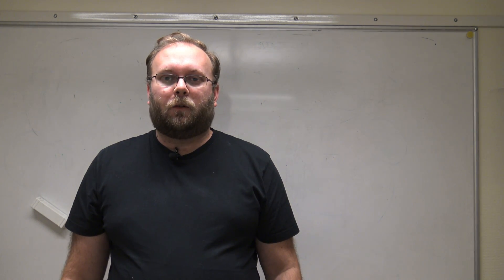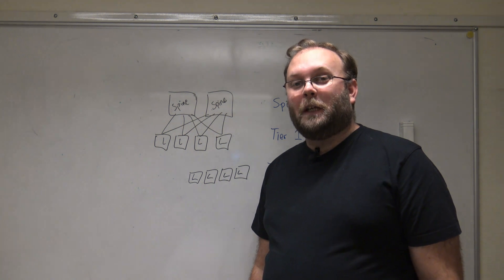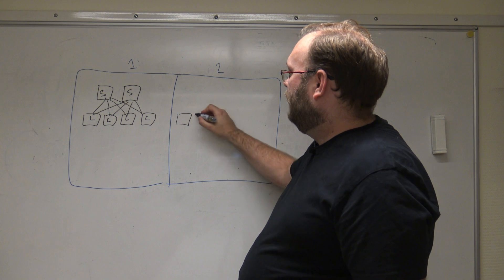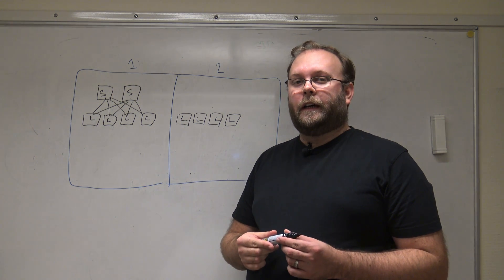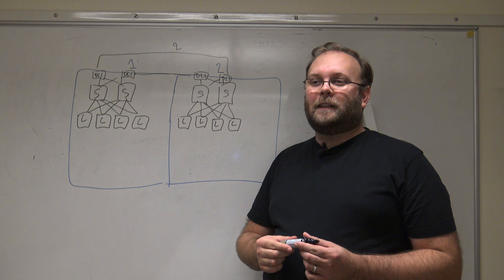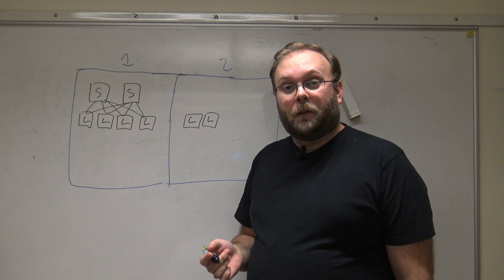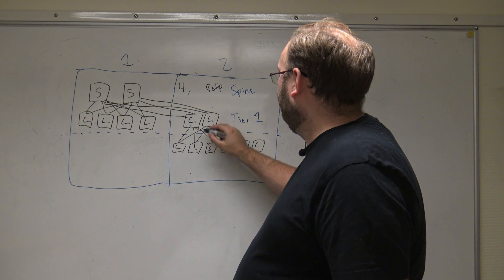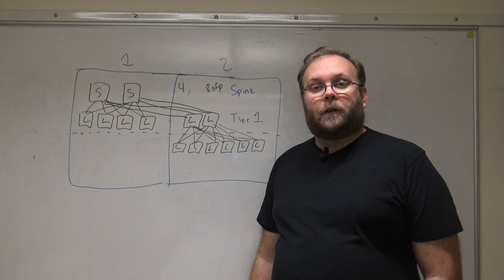Cisco ACI Topology Part 2 - Multi Tier (4K)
Starting with the Cisco APIC Release 4.1(1), you can now create a Multi-tier Cisco ACI fabric topology that corresponds to the core-aggregation-access architecture. The new design for Cisco ACI incorporates the addition of a tier-2 leaf layer for connectivity to hosts or servers on the downlink ports and connectivity to the leaf layer (aggregation) on the uplink ports.

Design considerations for Cisco ACI Multi-tier architecture include the following:

●   Multi-tier architecture is supported only with APIC release 4.1 and later.

●   Supported topology is spine – tier-1 leaf – tier-2 leaf.

●   Tier-2 leaf switch fabric ports are connected to tier-1 leaf switch fabric ports.

●   Tier-2 leaf can connect to more than two tier-1 leaf switches, in comparison to a traditional double-sided vPC design, which has only two upstream switches. The maximum number of ECMP links supported by tier-2 leaf to tier-1 leaf is 18.

●   There are no restrictions of EPG, L3Out, or APIC connectivity to tier-2 leaf switches. They can be connected to tier-1 leaf switches or to tier-2 leaf switches.

●   Tier-1 leaf switches can have both hosts and tier-2 leaf switches connected on it.

●   Multi-tier architecture supports Multi-Pod and Multi-Site.

●   Tier-2 leaf switches cannot be connected to remote leaf switches (tier-1 leaf switches).

●   Recommendation for tier-2 leaf: Use at least one of the default uplinks as a fabric link to ensure recovery in case of factory reset.

●   Scale: The maximum number of tier-1 leaf switches and tier-2 leaf switches combined is equal to the maximum number of leaf switches in the fabric (200 per pod; 400 per Multi-Pod).

●   A tier-1 leaf that is connected to a tier-2 leaf must follow the support matrix (see Table 1), but first generation leaf switches (non-EX/FX) can coexist in the same fabric, as long as tier-2 leaf switches are not connected to these.